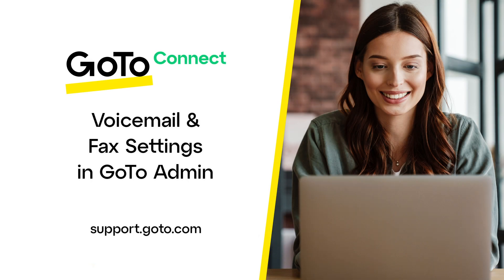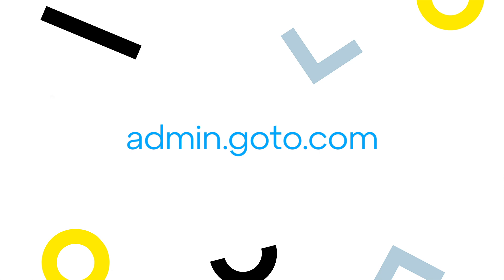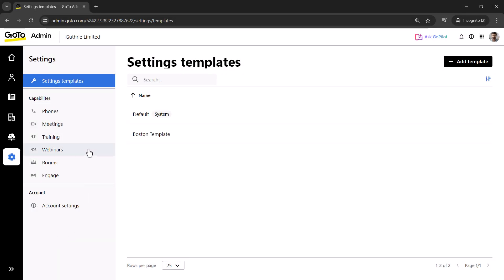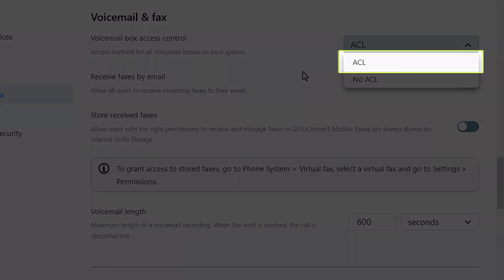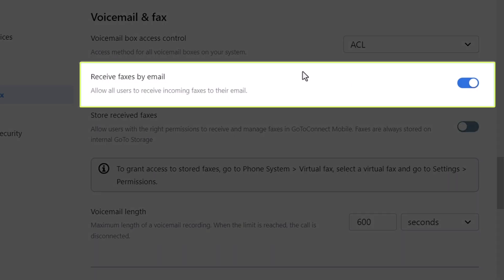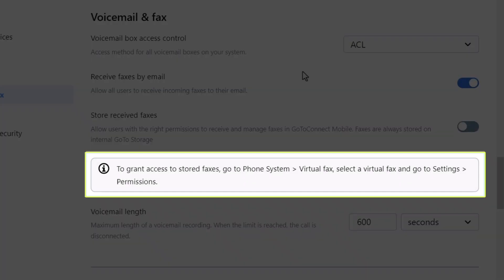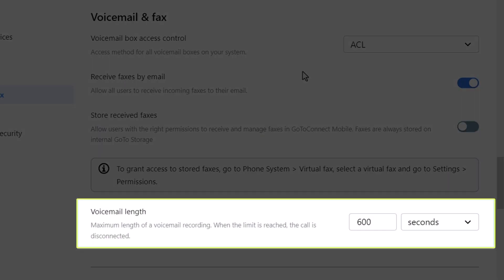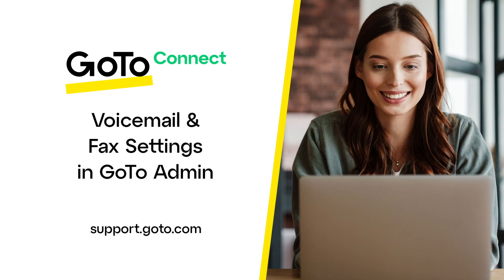Voicemail & Fax Settings in GoTo Admin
Voicemail & fax settings impact things such as voicemail box access control, receiving faxes by email, storing received faxes, and setting your default voicemail length.

Settings selected in GoTo Admin will be for all users on your system.
You must be an Admin or Super admin to complete this task.

TIMECODE CHAPTERS

00:00 Introduction
00:44 Navigate to Voicemail & Fax settings in GoTo Admin
01:06 Voicemail box access control
01:35 Receive faxes by email
01:54 Store received faxes
02:28 Voicemail length